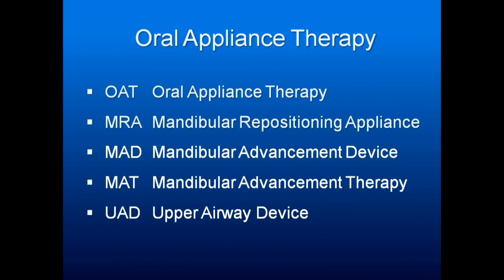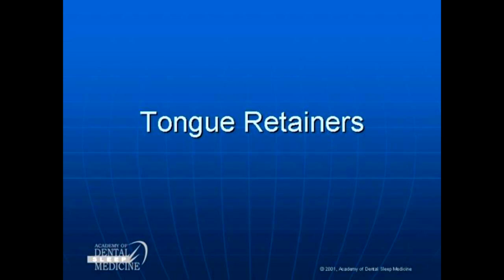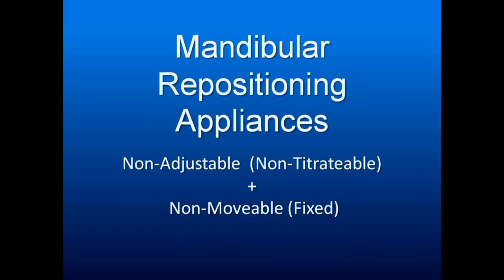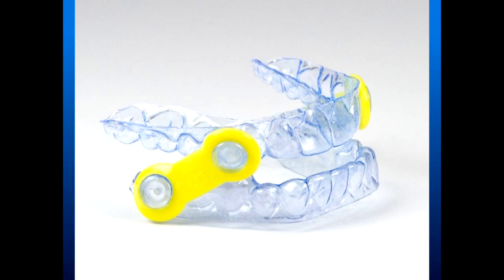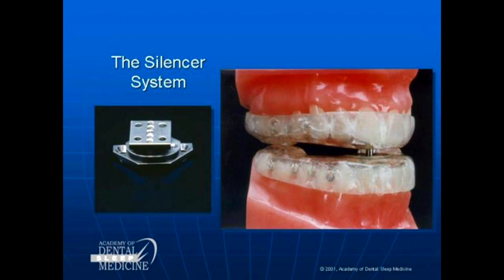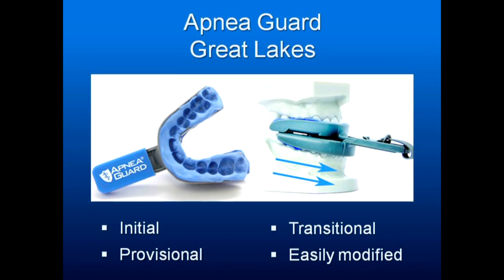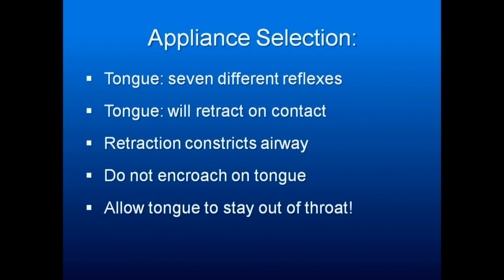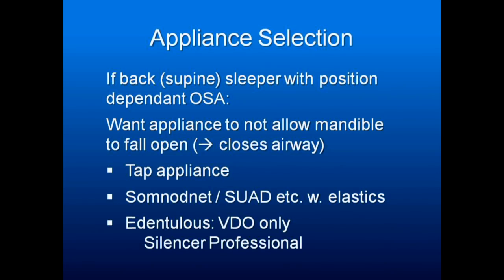Obstructive Sleep Apnea Part 10: Oral Appliances, Appliance Selection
To find out more about oral appliances for treating Sleep Apnea, visit Dr. Finkel's

Dr. Finkel discusses Oral Appliances for the Management of Snoring and Obstructive Sleep Apnea

Common Abbreviations and names for Oral Appliance Therapy:

OAT: Oral Appliance Therapy
MRA: Mandibular Repositioning Appliance
MAD: Mandibular Advancement Device
MAT: Mandibular Advancement Therapy
UAD: Upper Airway Device

How do oral appliances work?

Different types of oral appliances:
 Over The Counter
 Tongue Retaining Device
 Mandibular Repositioning Appliance
 Elastic Mandibular Advancement (EMA) Appliance

How to select an oral appliance. What things to look for when selecting an oral appliance:

 Appliance Features
 Patient Characteristics